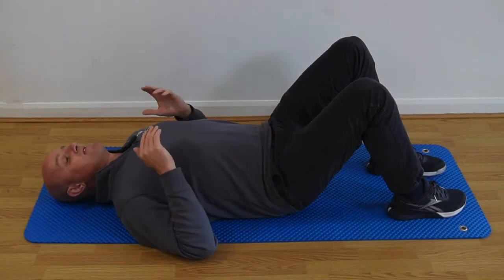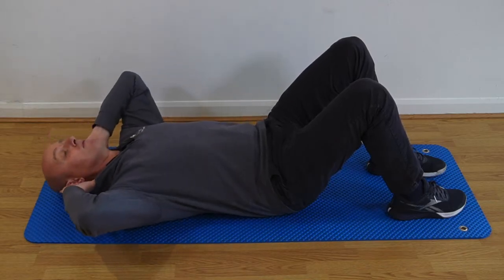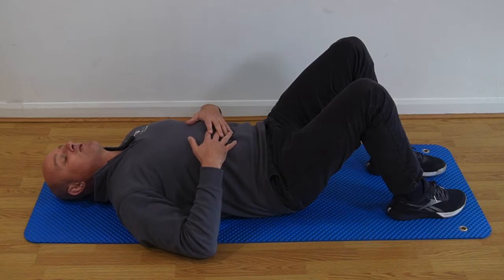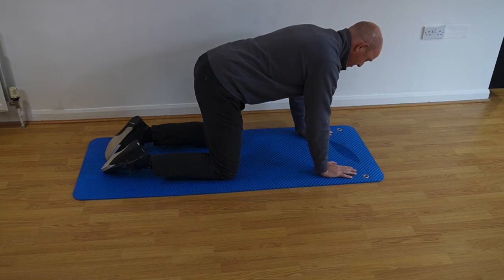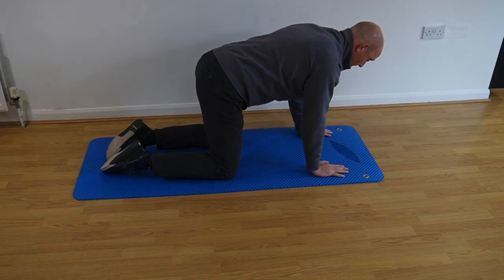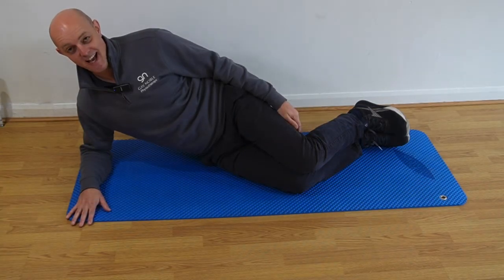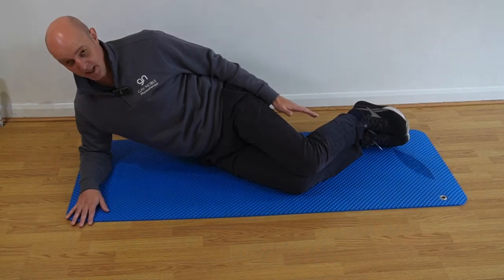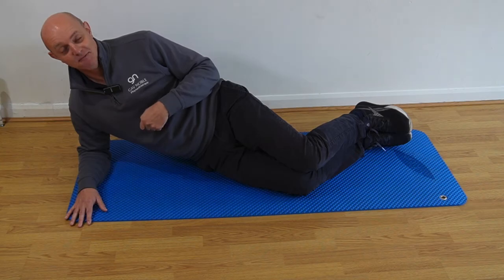3 great exercises for back pain | back pain relief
3 great exercises for back pain | back pain exercises | back pain relief

back pain | lower back pain | low back pain | exercises for back pain | back pain exercises | back pain relief | stretches for back pain | back pain stretches

🚨 Dealing with back pain? You’re not alone! Whether it’s from poor posture, sitting too long, or lifting something the wrong way, back pain can strike at any time. But here’s the good news—exercise is one of the best remedies to relieve back pain and keep it from coming back. 💪 In this video, we’ll show you 3 amazing exercises that can help you strengthen your back, improve flexibility, and reduce discomfort! 🌟

No need for fancy equipment—just a few simple movements you can do at home to say goodbye to that nagging pain and hello to a stronger, healthier back. 🏠✨

Why Exercise for Back Pain?
Back pain can often be caused by weak muscles and tightness around your spine. The key to relief is strengthening those muscles while improving flexibility. By following these exercises regularly, you’ll experience better posture, less strain on your back, and faster recovery from pain. 🧘‍♀️✨

These exercises target key areas like the lower back, spine, and core to support your back, so you can stay active and pain-free. Best of all, these movements are gentle, beginner-friendly, and perfect for anyone struggling with back pain! 🌿

💥 Exercise Breakdown:

Cat-Cow Stretch: 🐱🐮 This classic yoga stretch helps improve spinal mobility while gently massaging the back. Perfect for relieving tension and stiffness in the lower back!
Bird-Dog Exercise: 🐦🐕 Strengthen your core and lower back with this balance-challenging move. Great for improving stability and preventing future injuries.
Child’s Pose: 🧘‍♂️ This relaxing stretch helps lengthen the spine, open up your hips, and relieve lower back tension, all while promoting better posture and alignment.
💡 Who Should Try These Exercises?

If you suffer from chronic back pain and need simple exercises that won’t hurt! 💥
Anyone with lower back tension from sitting at a desk all day 🧑‍💻
Those looking to prevent future back injuries by improving core strength 💪
People who want to increase flexibility and maintain spinal health ✨
🌟 Tips for Better Results:

Consistency is key! Do these exercises 2-3 times a week for the best results.
Warm up before starting to avoid any sudden strain on your muscles.
Focus on your breathing during each stretch—deep, controlled breaths help relax your body and maximize the effectiveness of each movement. 🌬️
🏋️‍♀️ Don’t Let Back Pain Control Your Life!
It’s time to take control of your health and start feeling better. These exercises are easy, effective, and can be done right at home. Whether you’re a beginner or an experienced fitness enthusiast, these movements will help you build strength and find relief. 🌟

💥 BONUS: You’ll also learn how to modify these exercises to suit your comfort level, so no matter where you are in your back pain journey, you’ll be able to follow along! 🚀

👉 Found this video helpful? At The 10X Physio Channel, we’ve got your back (literally)! 🙌

Let us know how you’re progressing on your path to a stronger, healthier back. We love hearing from our community! 💬✨